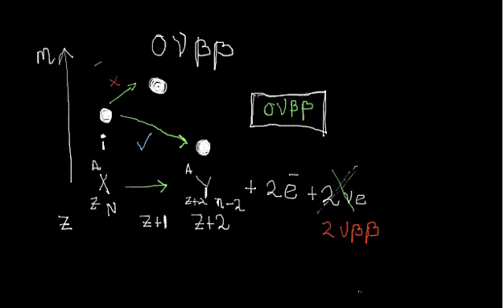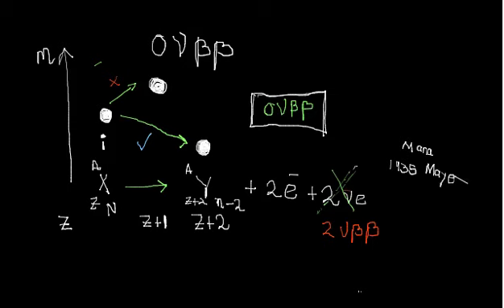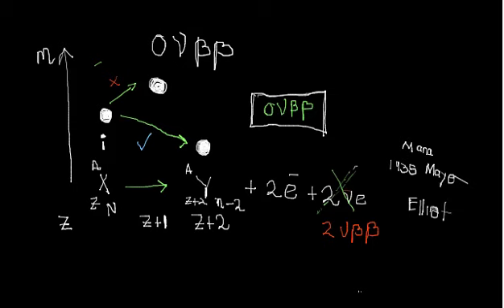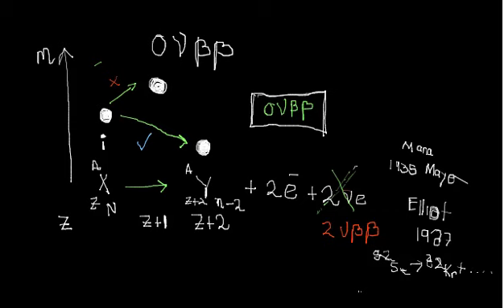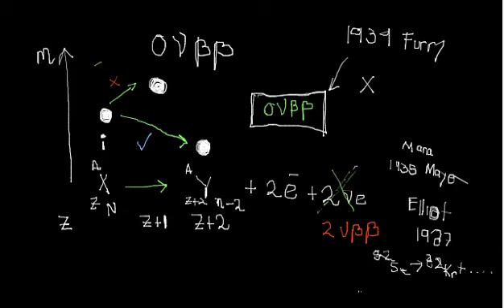Nuclear Physics for Children - Neutrino less double beta decay - 11